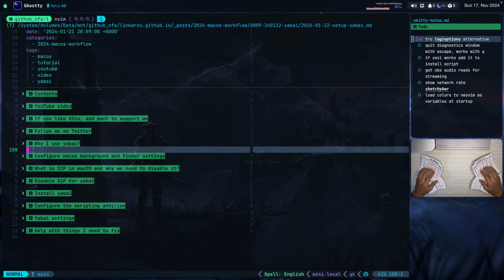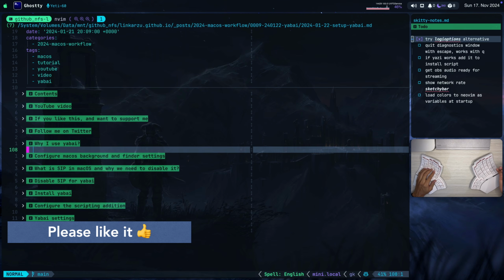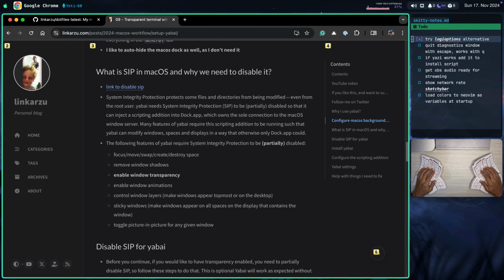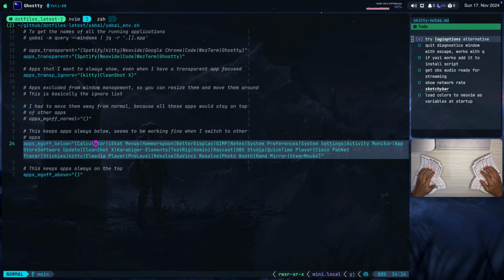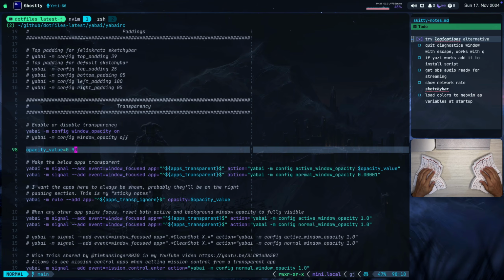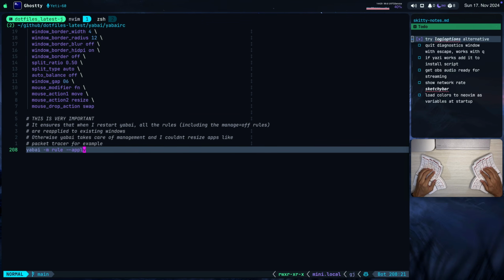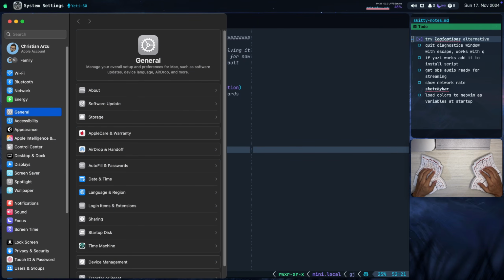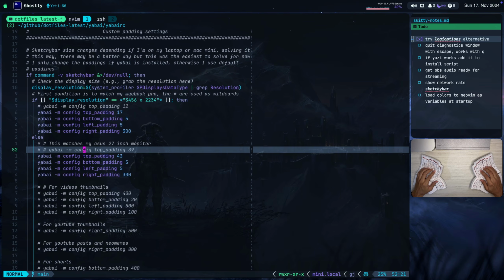Yabai configuration updates 2024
In this follow-up video to our yabai setup guide, we dive deeper into advanced configurations. We'll explore how to make your terminal and other apps transparent

You'll learn how to use stack mode effectively, a powerful feature that keeps one window in focus while others are neatly stacked behind it, helping you maintain focus and reduce distractions.

If you haven't installed yabai yet, check out the initial setup video. Remember that transparency features require SIP to be partially disabled as covered in the previous video

0:00 - macos window manager myths
2:50 - tiled stack mode
3:40 - install yabai
5:15 - configuration updates
9:35 - set another app transparent
10:55 - karabiner elements
12:05 - navigate no mouse
13:00 - my comptuer specs